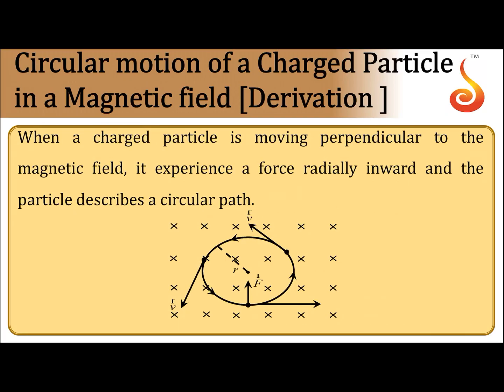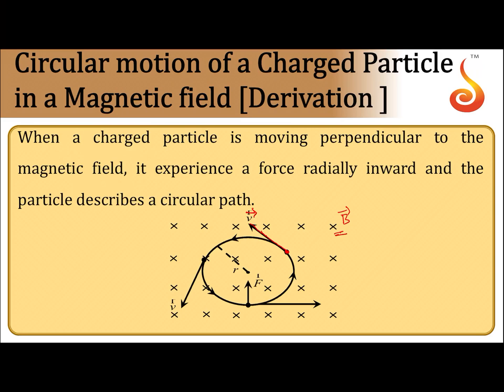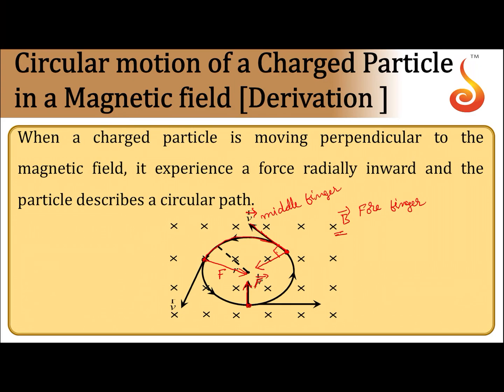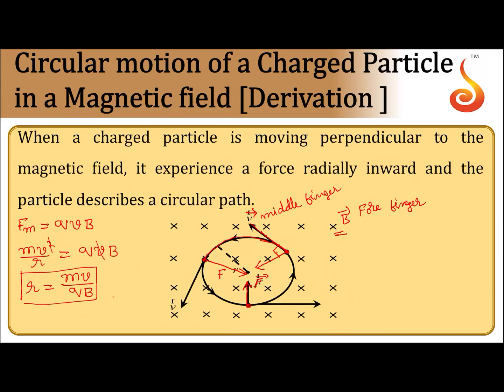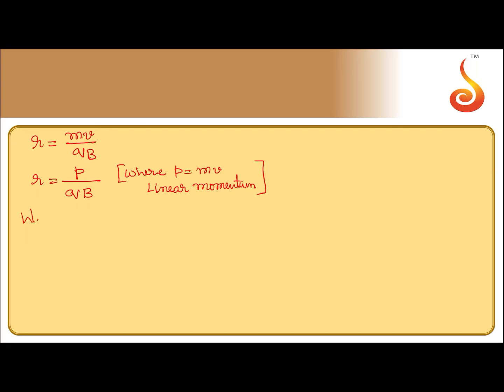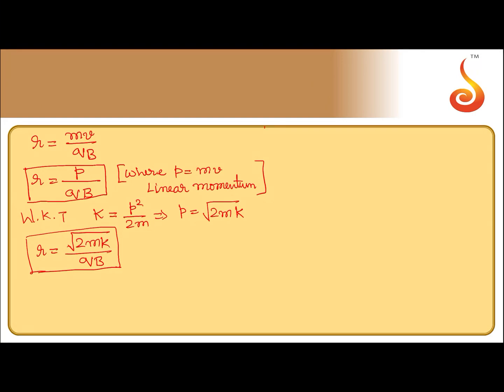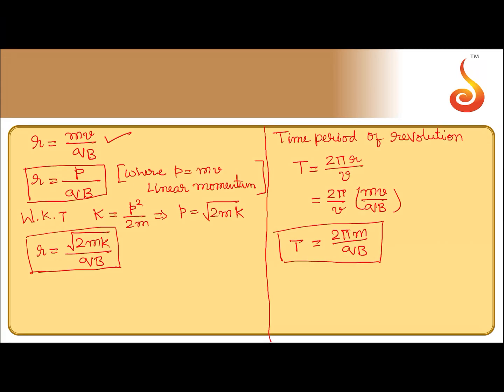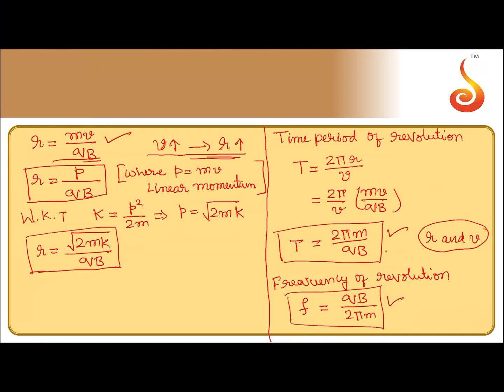PU 2 | Physics | Moving Charges and Magnetism | Lecture 02 | Slide 02 | Circular Motion of a Charge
Welcome to Concept Videos for PU 2! This slide will explain Moving Charges and Magnetism. We will focus on Circular Motion of a Charge. We are sure you will have an effective learning experience.